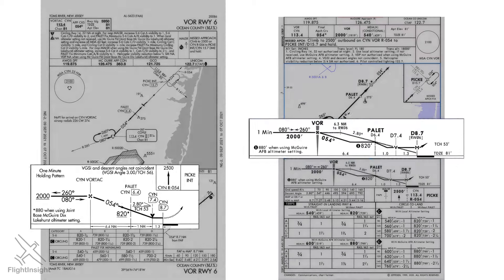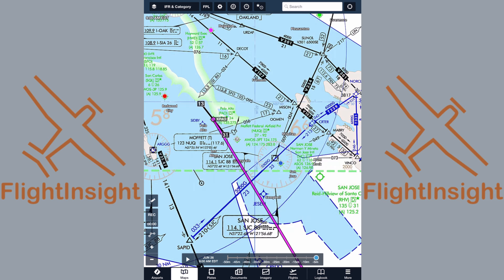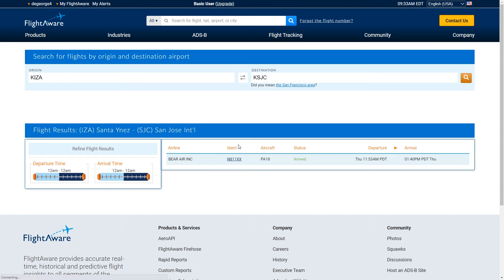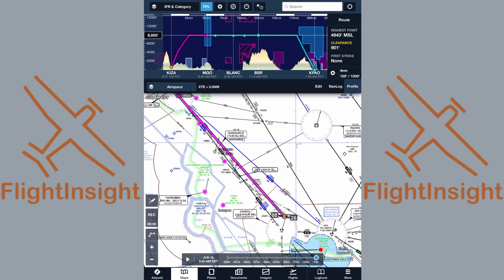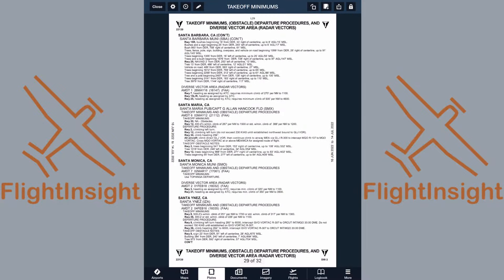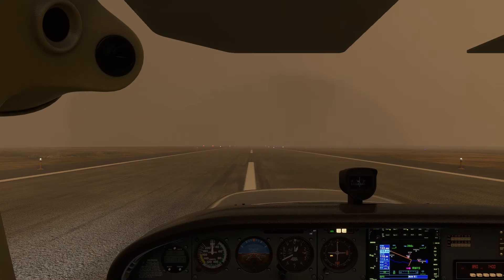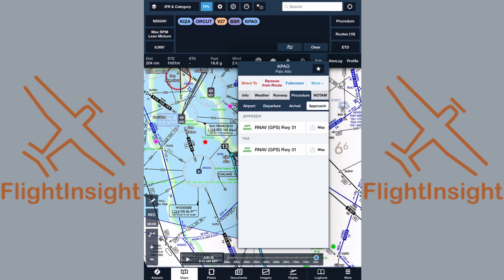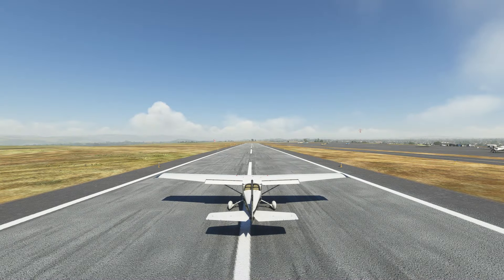How to Plan an IFR Flight | ForeFlight Planning | IFR Preflight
A full step by step guide to planning a real IFR flight. We'll pick up our tablet and use ForeFlight and some other tools to plan an IFR flight in California between Santa Ynez (KIZA) and Palo Alto (KPAO). It's a typical early morning summer day on the West Coast with low lying fog complicating our flight planning. Let's dive in!